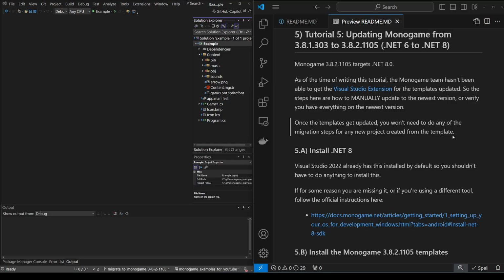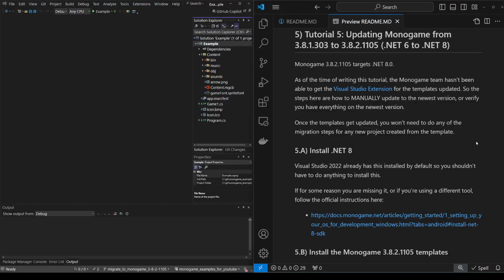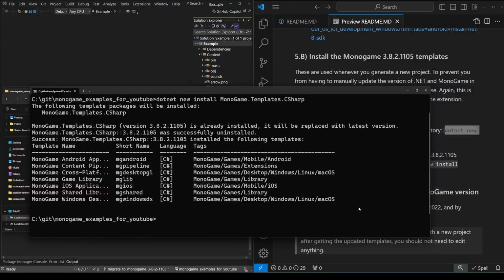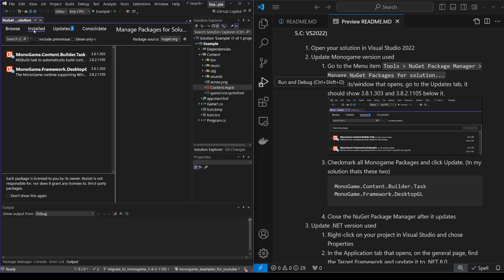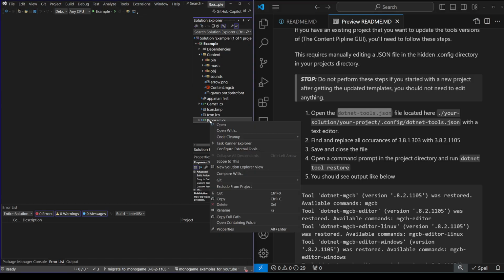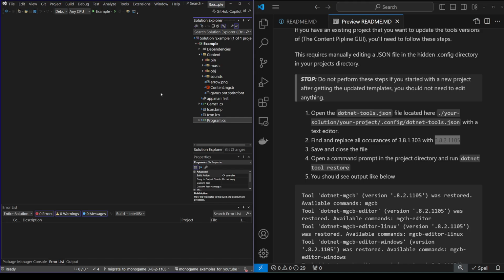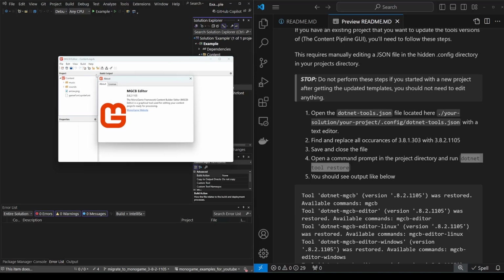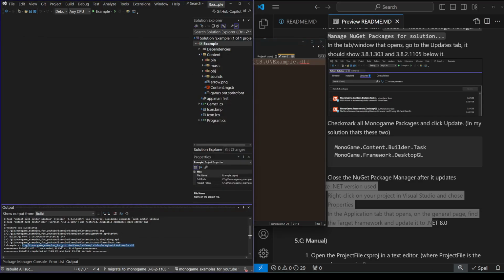MonoGame Basics: Part 5 - Migrating to 3.8.2.1105 with .NET 8.0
How to migrate from MonoGame 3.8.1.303 to 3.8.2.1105.
How to migrate from .NET 6.0 to .NET 8.0

Chapter Timestamps:
00:00 Intro
00:20 Explanation of Tutorial
01:32 MonoGame Templates
02:32 Update MonoGame packages
03:52 Update MGCB
06:23 Update .NET
06:45 Test updates
07:16 Recap and Outro